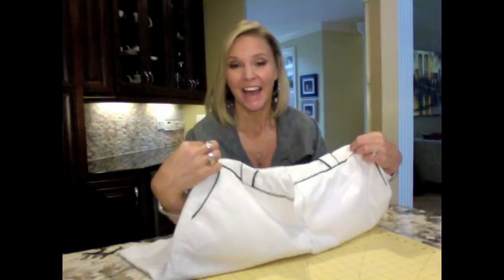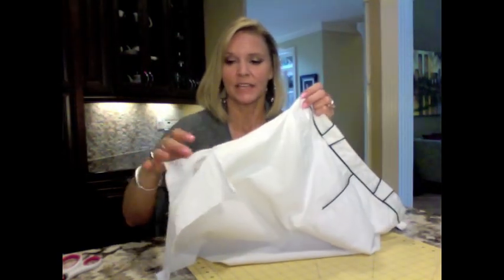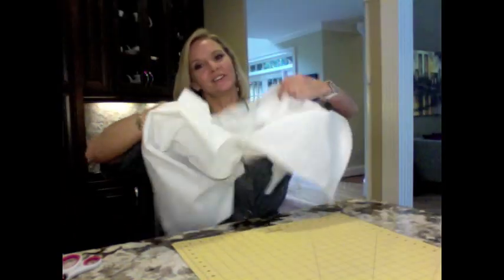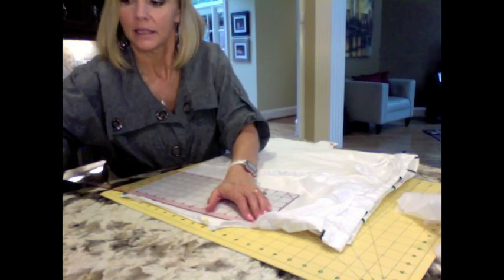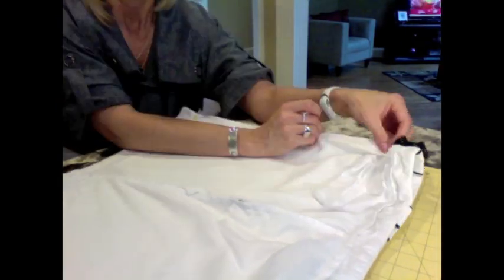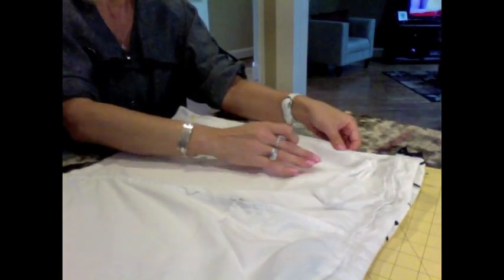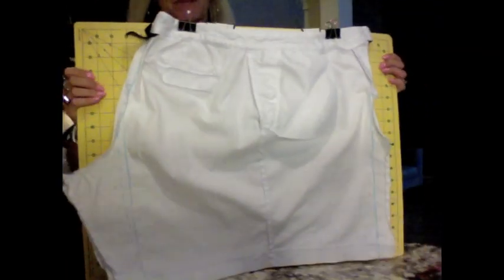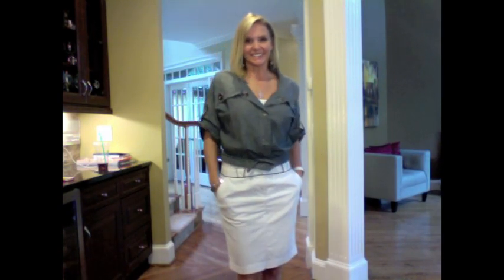Refashion Thrift Store Shorts into a Skirt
Thanks !!  In this video, I take a pair of thrift store shorts and turn them into a classic straight skirt with straight front and back seams.  Transform you shorts into a skirt that looks like you bought it at a retail store as a skirt.  No DIY look to this project.  Its quick and easy, so I hope you enjoy this project.  I hope you have a GREAT day!  BIG HUGS :)